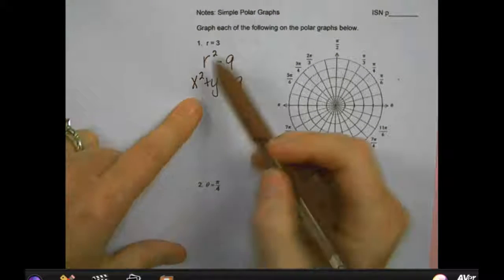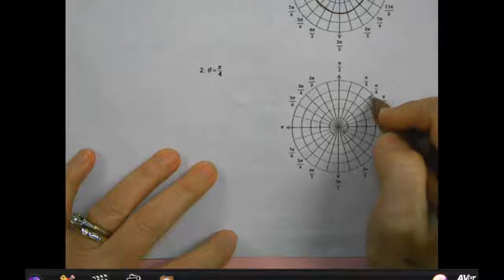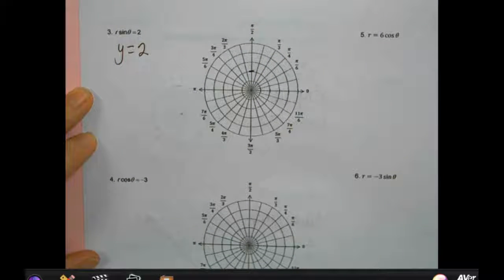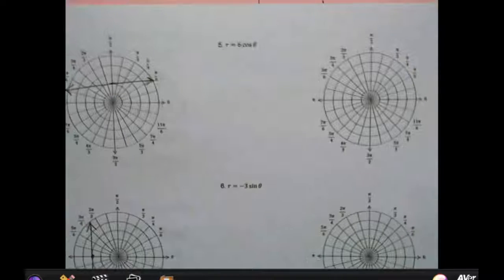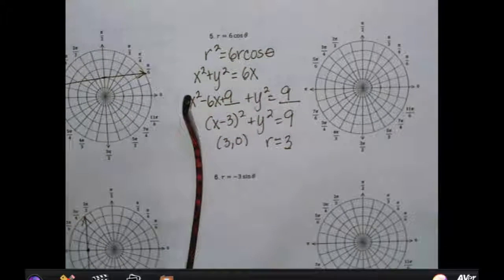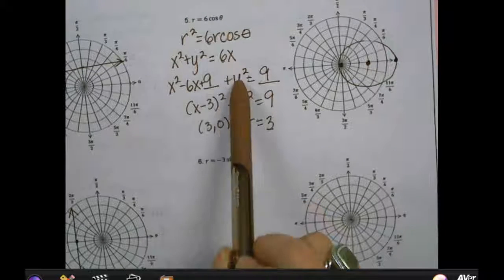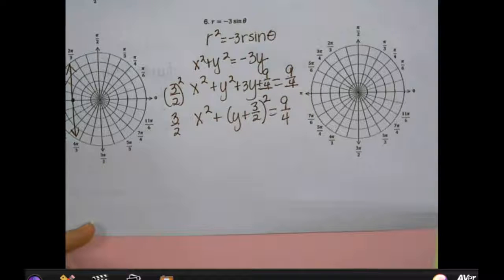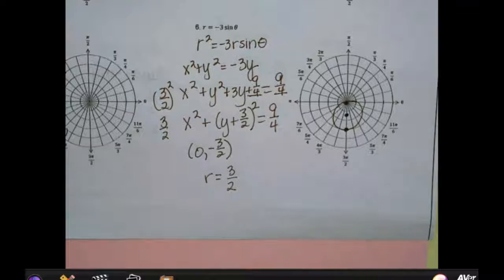Plotting Simple Polar Equations